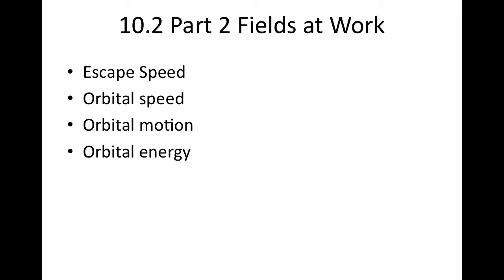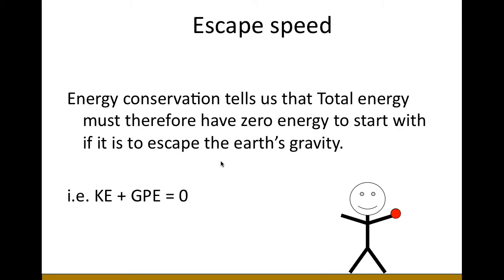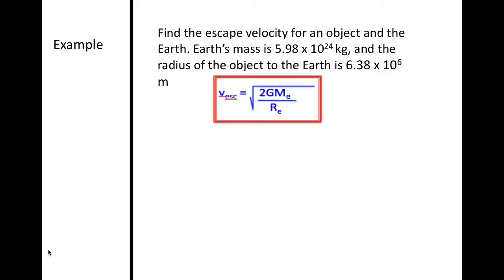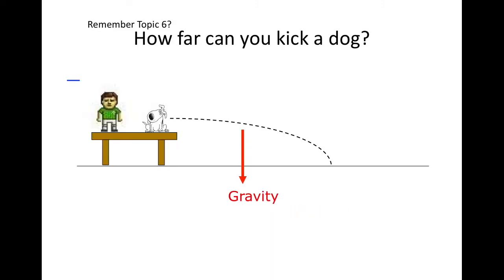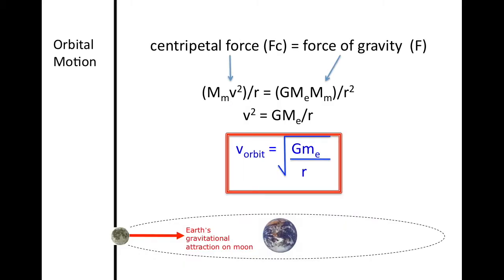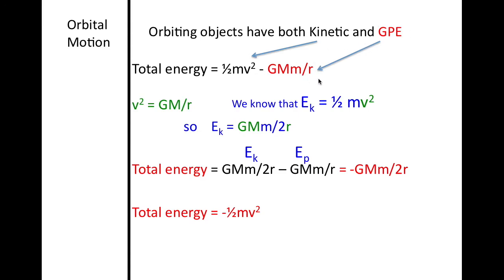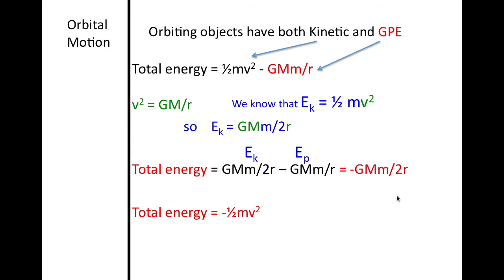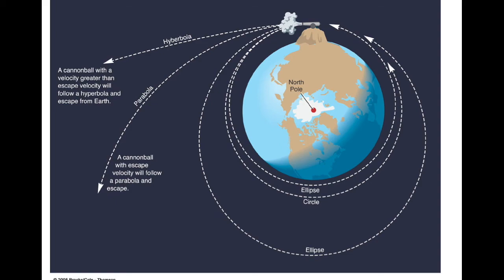10.2 Part 2 Video TNOTES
Escape Velocity, Orbital Motion